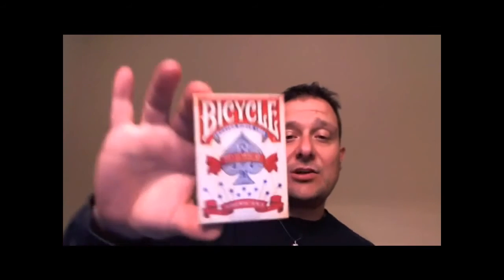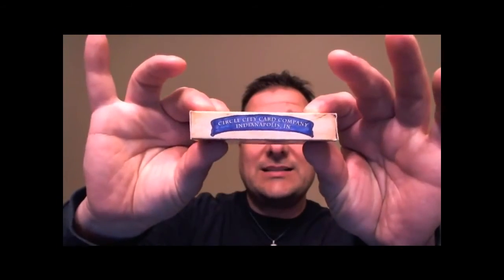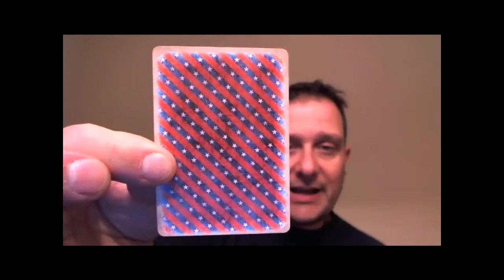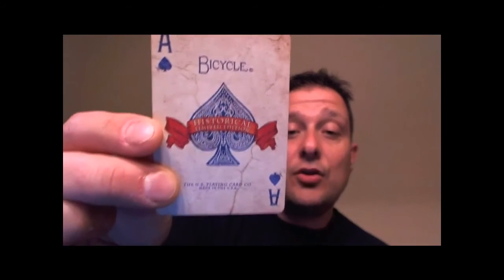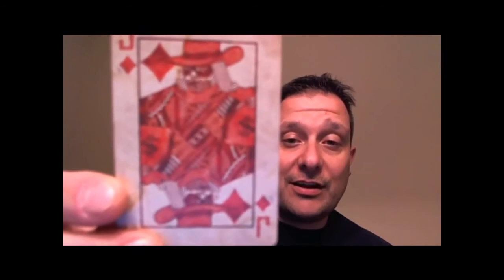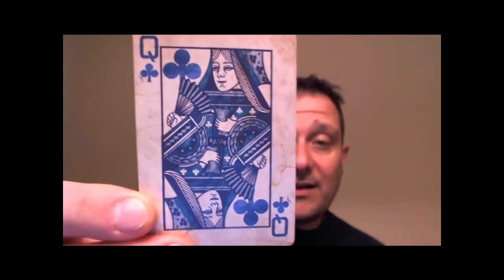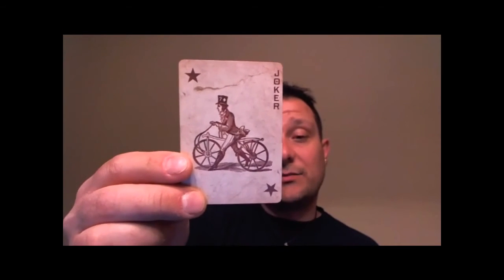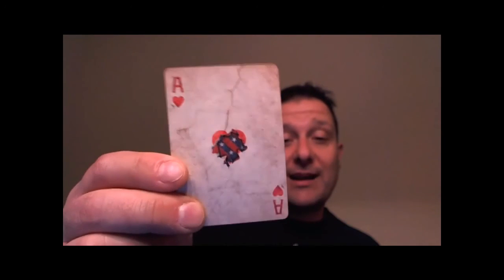Americana Deck - Shop ảo thuật